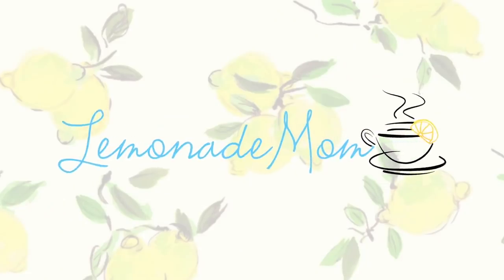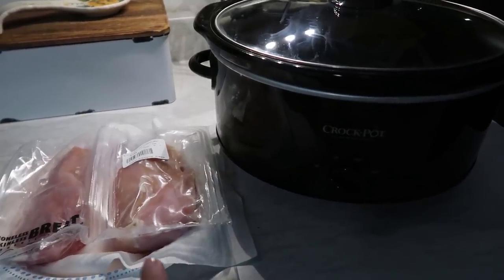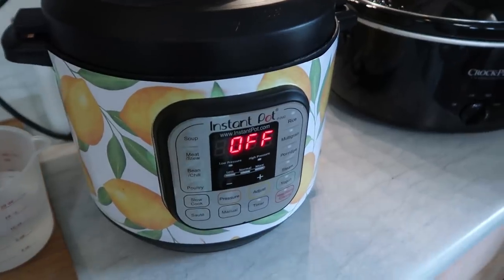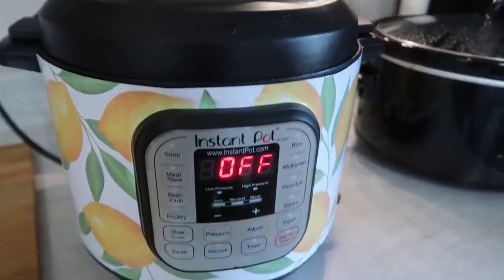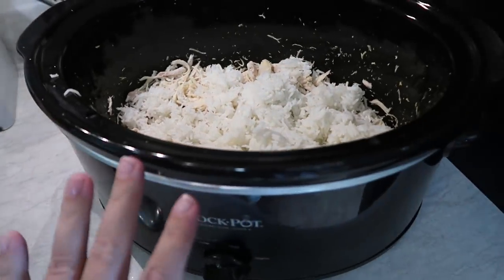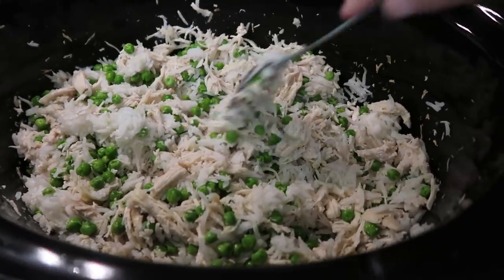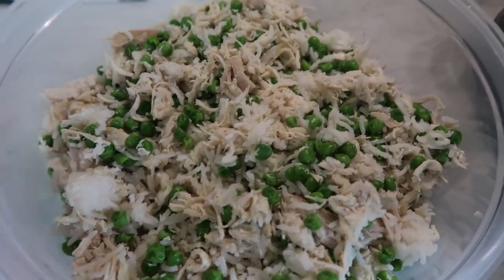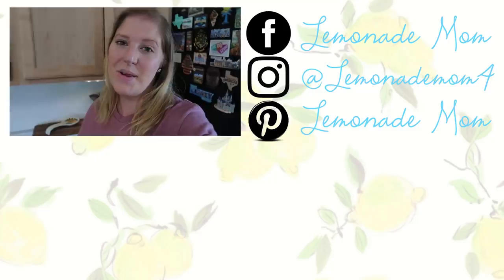EASY HOMEMADE DOG FOOD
Hey guys! Today I am sharing how easy it is to make your own dog food at home. So many of y'all suggested I do this and share it so here it is. Super easy and I already had everything on hand.

Instant Pot